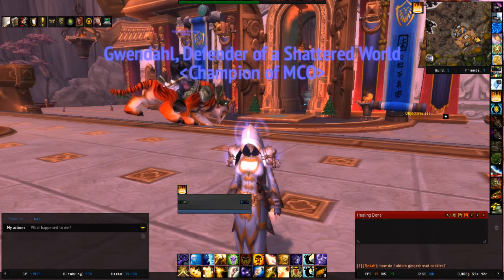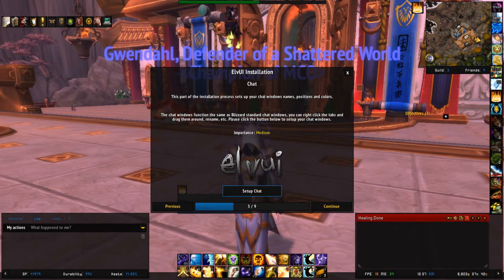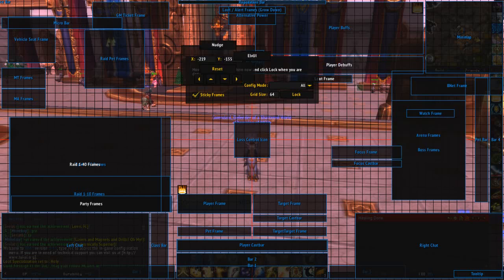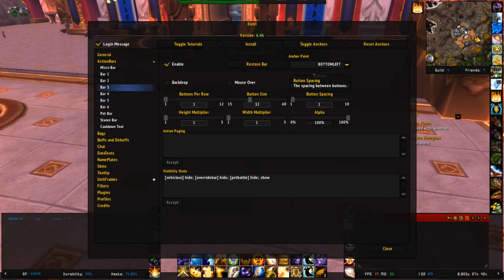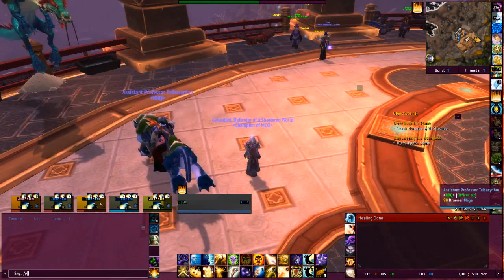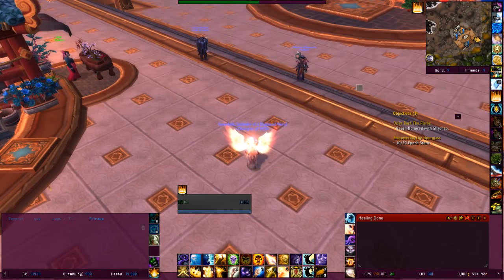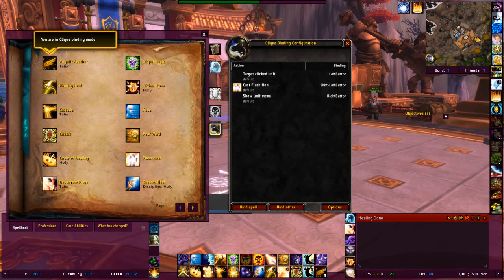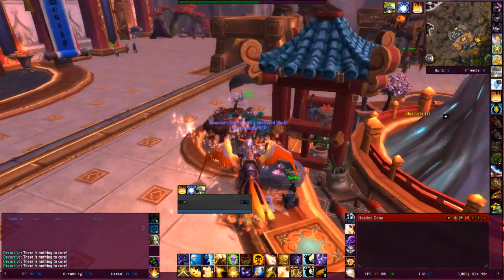Configuring my Elvui, and Clique for Holy Priest healing.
First video, thought I'd show you all how I configure my UI and addons for healing after I've had to recently reinstall WoW.